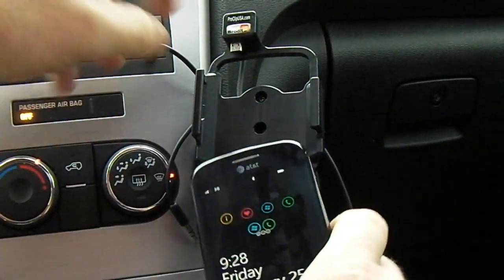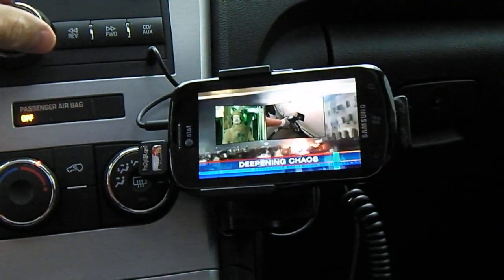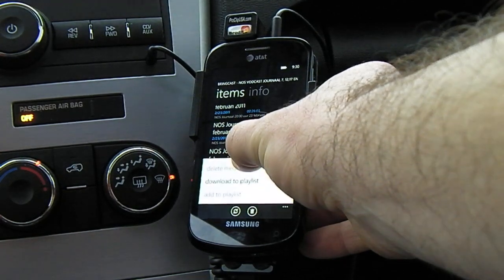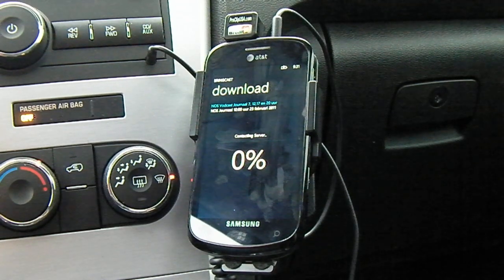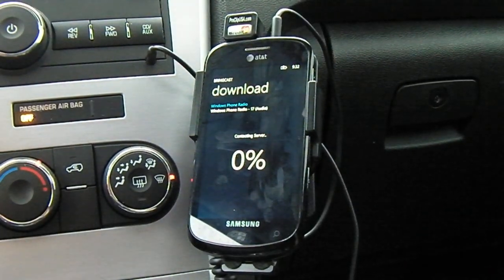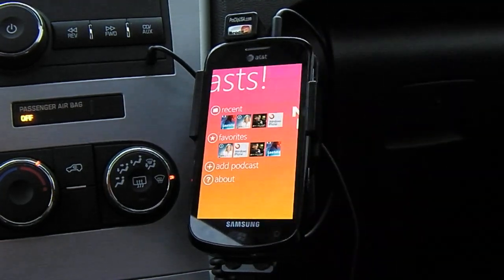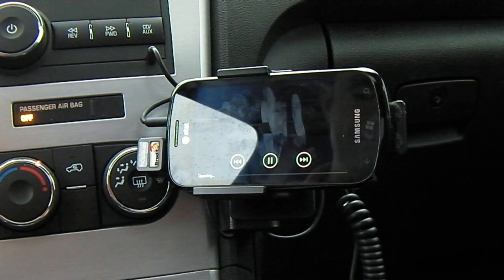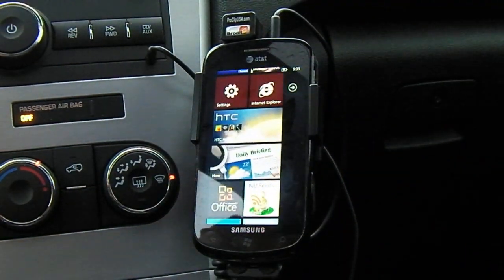How to Play, Download or Stream Podcast on your Windows Phone 7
The Zune client gives a powerful and great looking user interface for your music, video and podcast on the Windows Phone 7.  However the Zune client has it's limitations on your Windows Phones in which you can only can get your Video's and Podcasts onto your device using the Zune desktop client. There are 2 great apps called BringCast and Podcasts! that you should get that will allow you either to download or stream your favorite podcasts either trough WiFi or cellular service onto your Windows Phone. Very handy if you are on the go and want to listen or watch to your favorite podcasts.